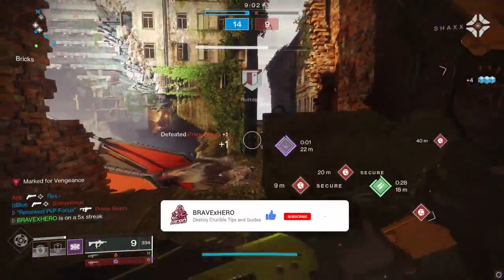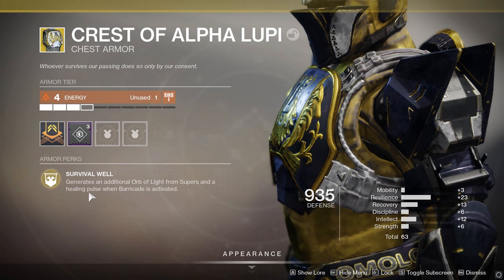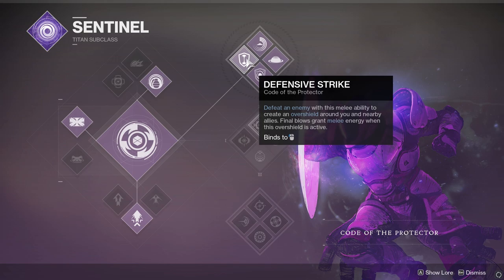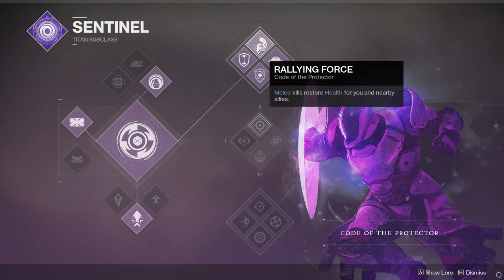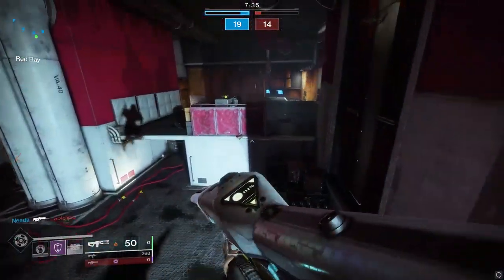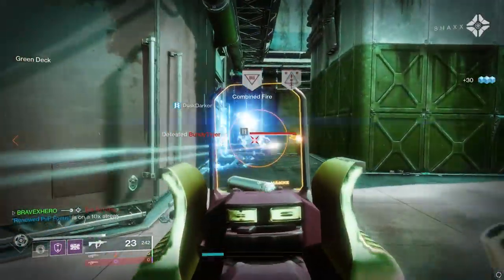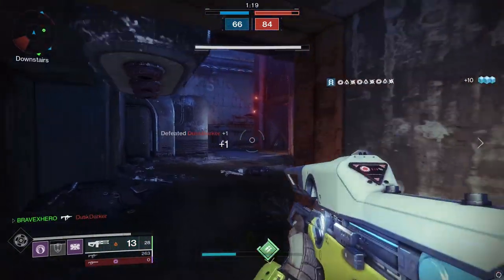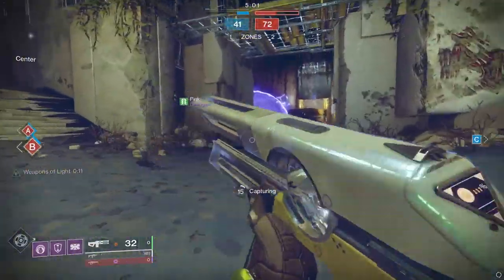Improve your survivability by 150%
Improve your survivability by 150% (Titan Non-META Edition)

7 Tips) Noobs Guide to Solo Comp 2,100/5,500 | Destiny 2 Shadowkeep

Want to get cool emotes and get the HERO SQUAD Badge, follow the link to join.

In this video we go over tips on improving your aim.  Tactics that I use in every crucible match comp and quickplay.

(Go Drop a SUB!)

destiny 2 competitive tips
destiny 2 competitive
destiny 2 competitive guide
destiny 2 recluse guide
destiny 2 recluse grind
how to win more competitive games in destiny 2
how to win more gunfights in destiny 2
tips for winning more in destiny 2 comp
comp tips destiny 2
destiny 2 how to win competitive
how to get better at destiny 2 competitive
how to get better at comp destiny 2
guide on getting better at destiny 2 comp
BRAVEXHERO

destiny 2
destiny 2 competitive tips season 6
destiny 2 how to improve aim
destiny 2 how to improve aim pc
destiny 2 how to improve aim pvp
destiny 2 competitive tips pc
destiny 2 pvp competitive tips
competitive tips,how to get not forgotten
destiny 2 comp
destiny 2 pvp tips
destiny 2 how to aim